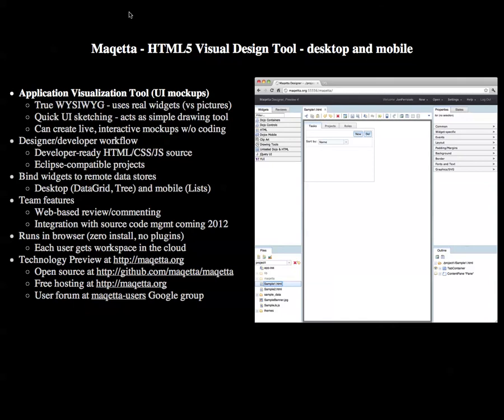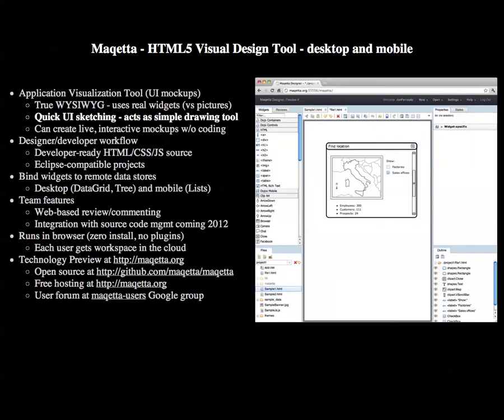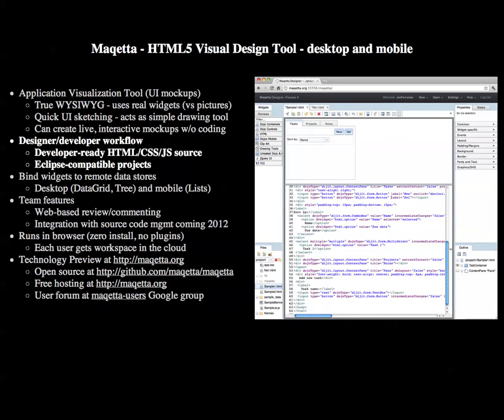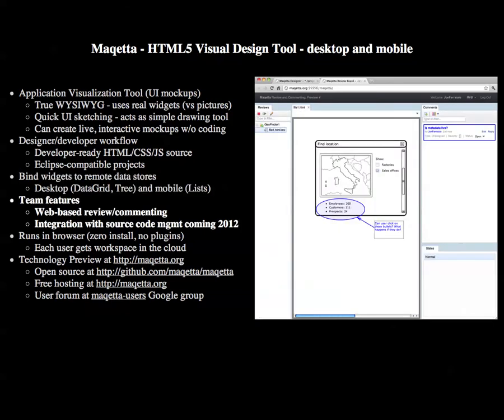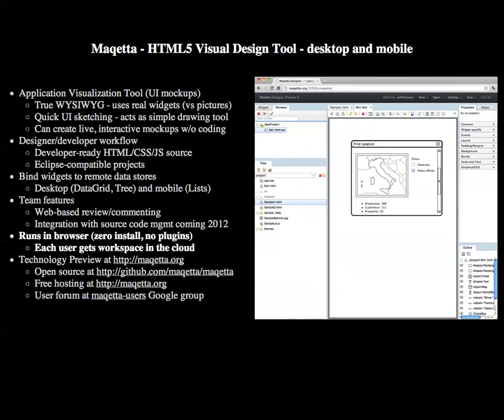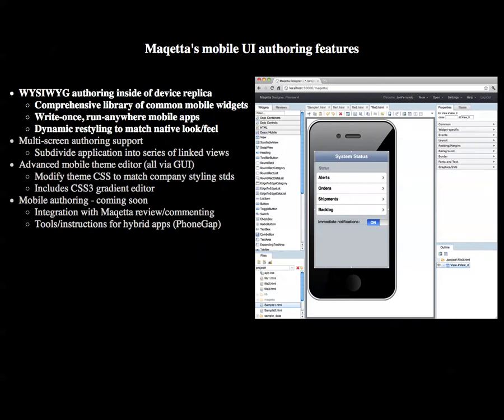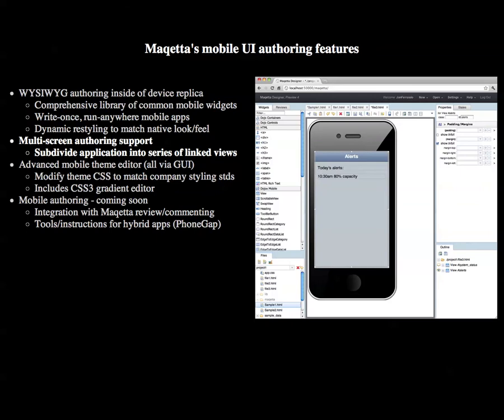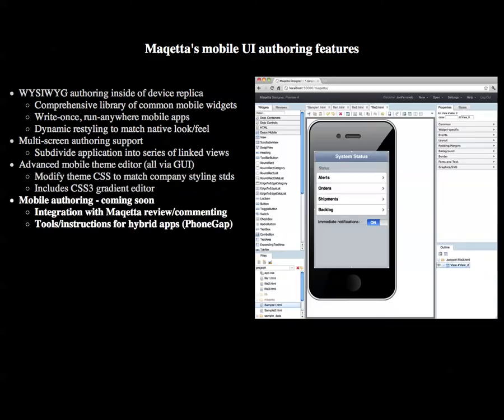Maqetta General Overview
Maqetta is a visual authoring tool for HTML5, desktop and mobile. This video provides a high-level overview of Maqetta's many features.